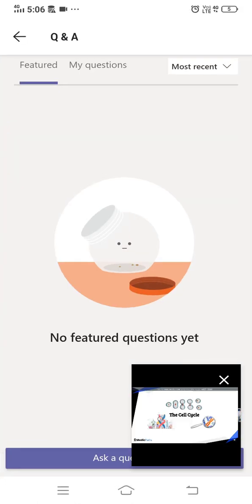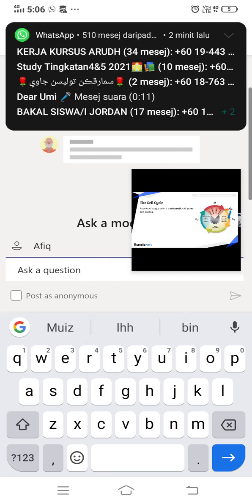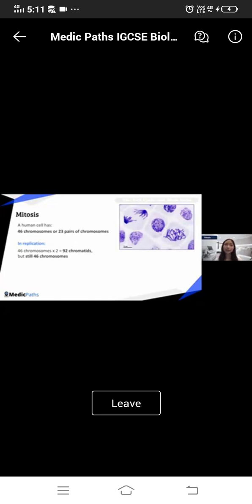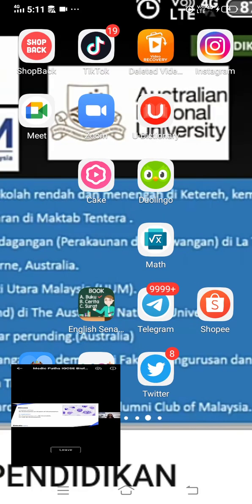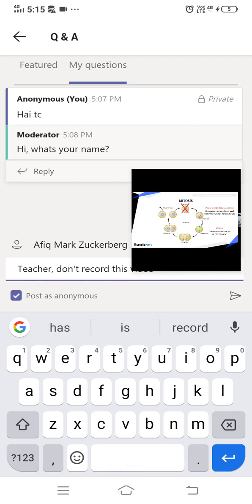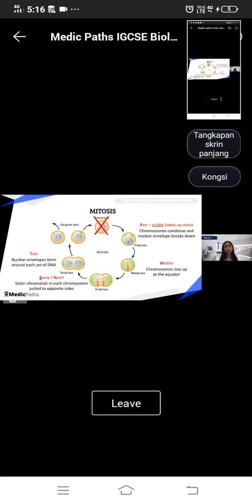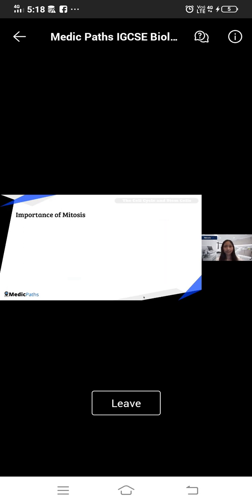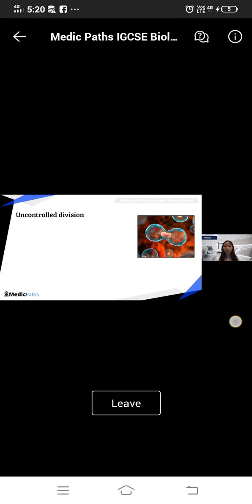IGSCE Cambridge bio part 2